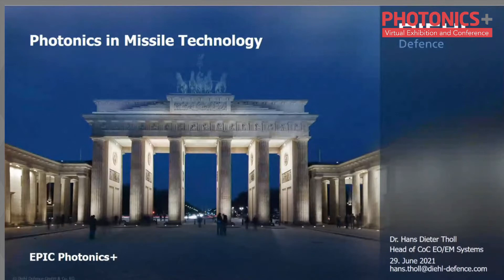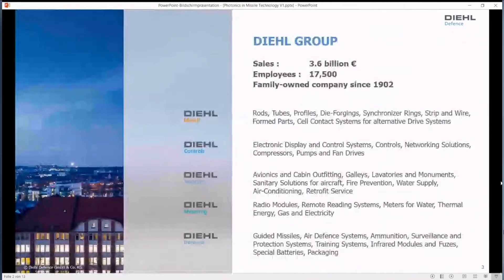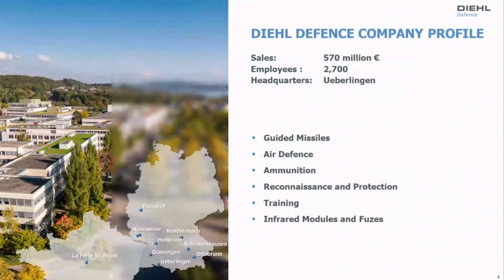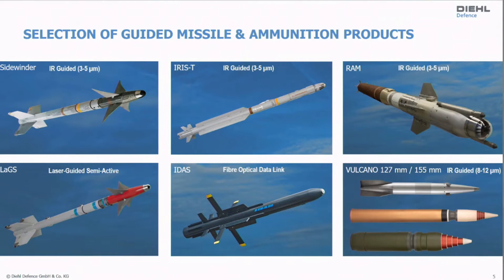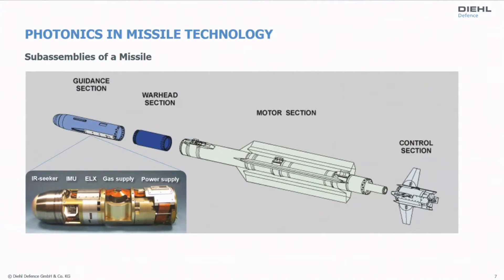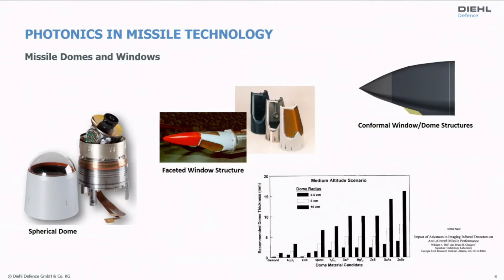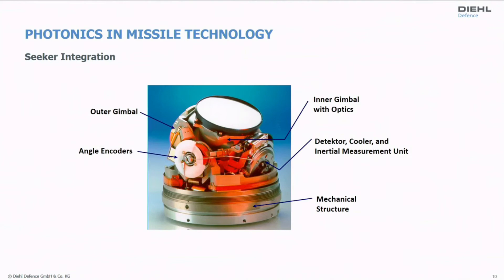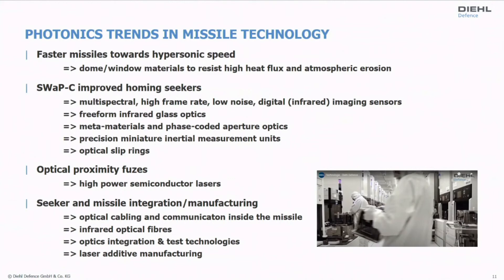DIEHL DEFENSE - Photonics in Missile Technology PHOTONICS+ 2021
DIEHL DEFENSE is a member of EPIC – European Photonics Industry Consortium, the largest photonics industry association in the world.